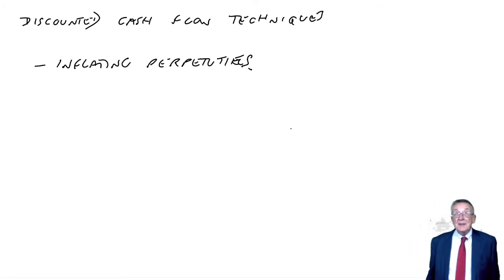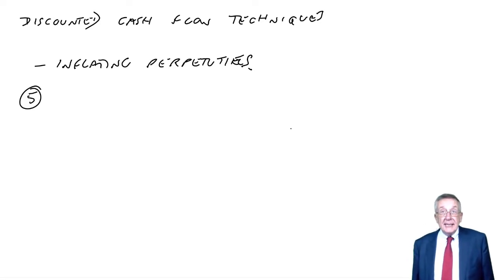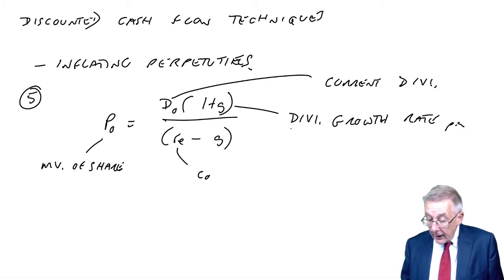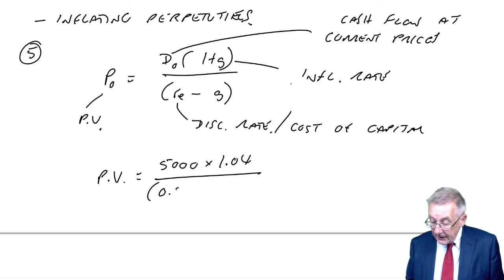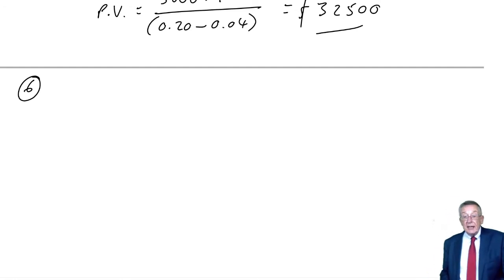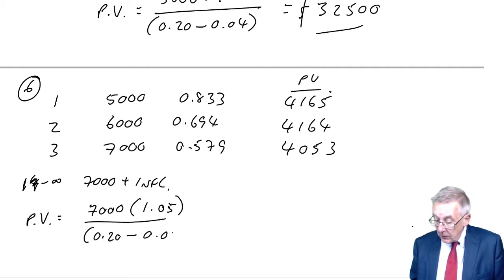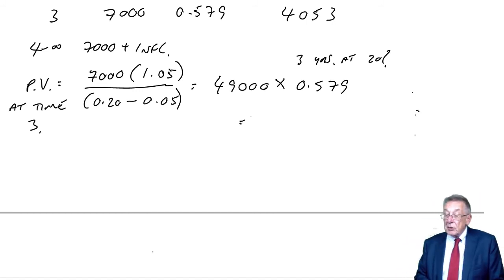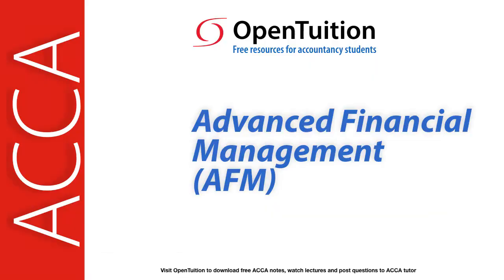Discounted cash flow techniques (part 4) - ACCA (AFM) lectures